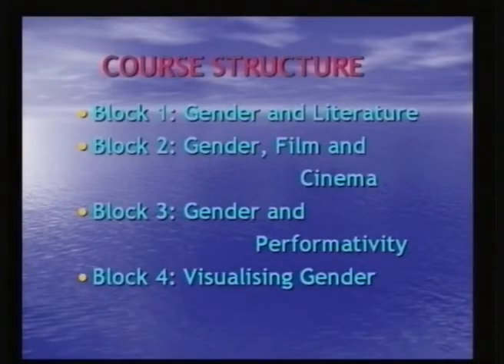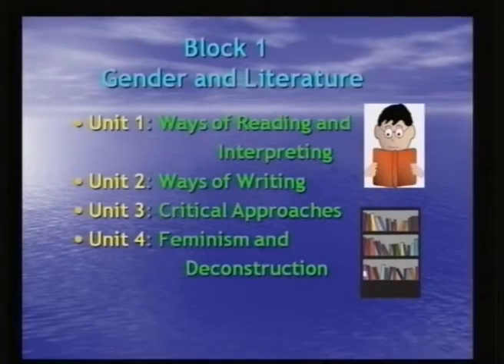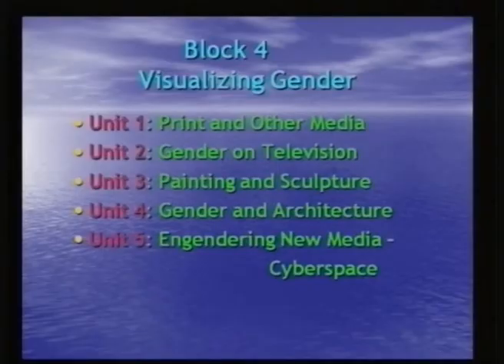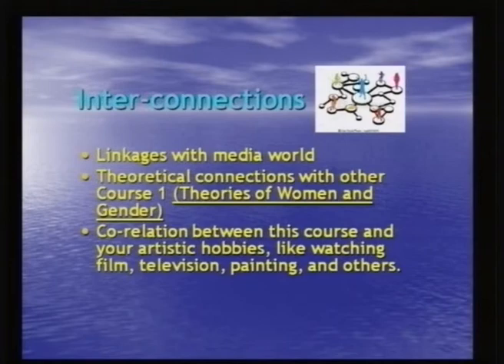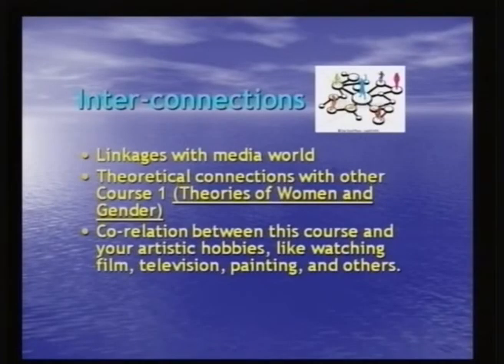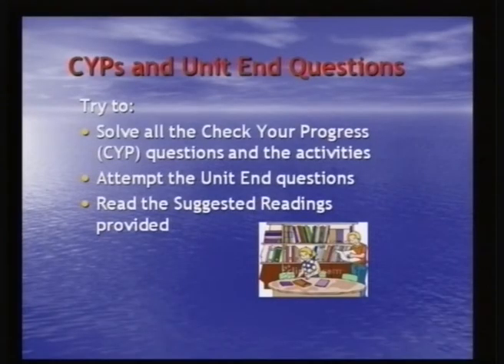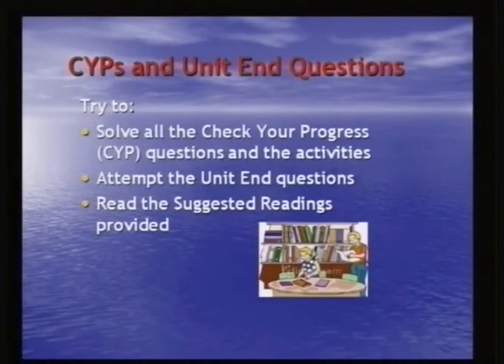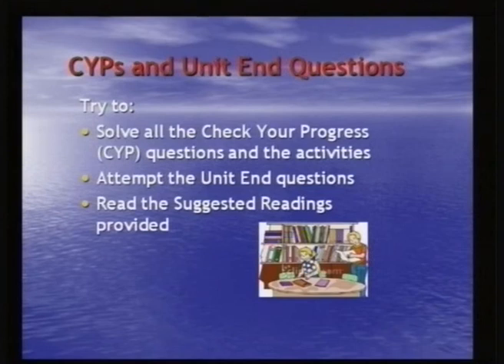Constructing Gender through Arts and Media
IGNOU 23: Liberal Arts and Humanities Managed By IGNOU (Arts, Humanities & Languages)